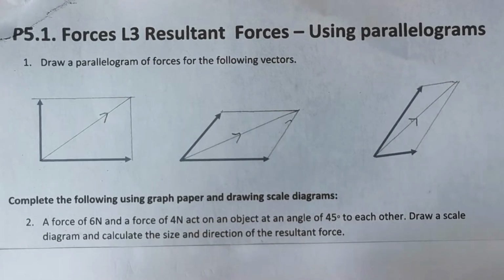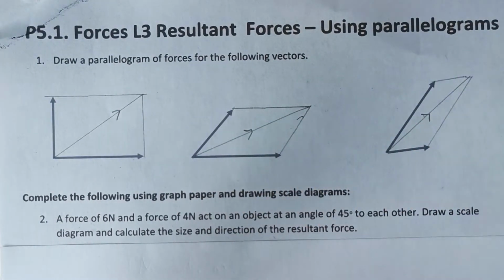Resultant force parallelograms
Talk over video demonstration of finding the resultant force using a scaled vector diagram (q2 from worksheet)